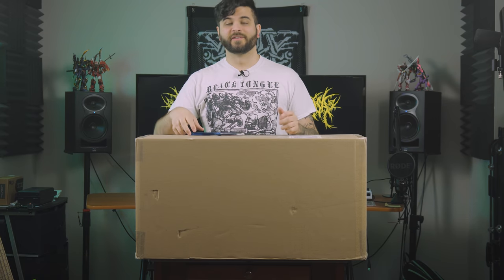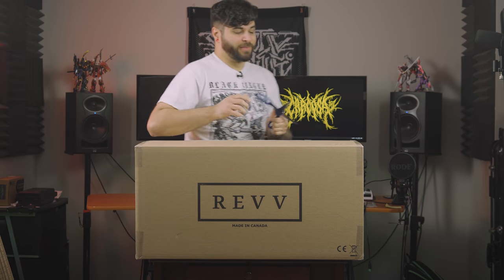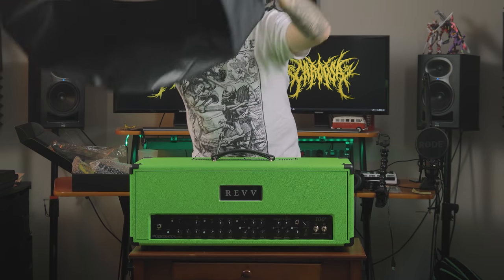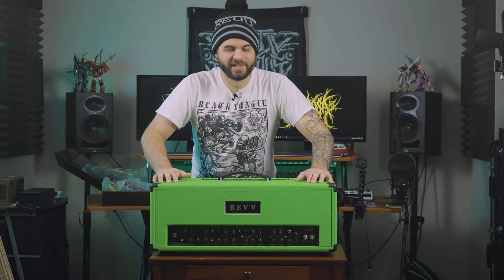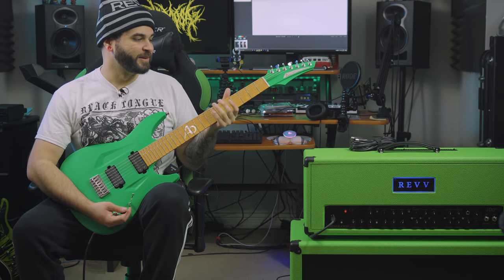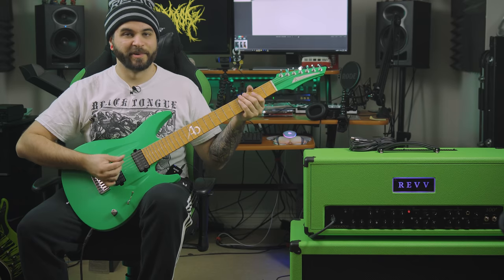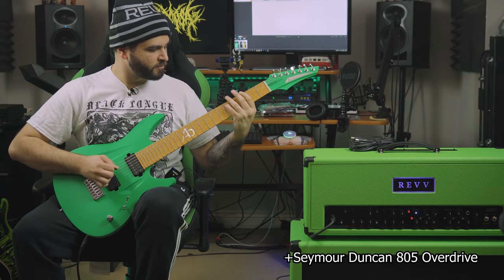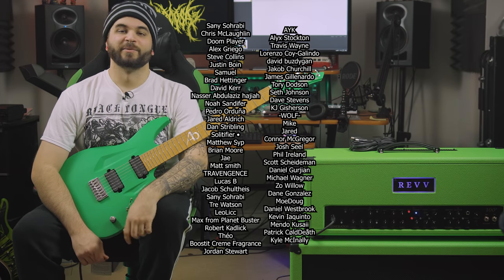MY DREAM CUSTOM GUITAR AMP! (Unboxing & First Impressions)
Sany Sohrabi
Chris McLaughlin
Doom Player
Alex Griego
Steve Collins
Justin Boin
Samuel
Brad Hettinger
David Kerr
Nasser Abdulaziz hajiah
Noah Sandifer
Pedro Orduña
Jared Aldrich
Dan Stribling
Solitifier •
Matthew Syp
Brian Moore
Jae
Matt smith
TRAVENGENCE
Lucas B
Jacob Schultheis
Sany Sohrabi
Tre Watson
LeoLicc
Max from Planet Buster
Robert Kadlick
Théo
Boostit Creme Fragrance
Jordan Stewart
AYK
Alyx Stockton
Travis Wayne
Lorenzo Coy-Galindo
david buzdygan
Jakob Churchill
James Gillenardo
Tory Dodson
Seth Johnson
Dave Stevens
KJ Gisherson
-WOLF-
Mike
Jared
Connor McGregor
Josh Seel
Phil Ireland
Scott Scheideman
Daniel Gurjian
Michael Wagner
Zo Willow
Dane Gonzalez
MoeDoug
Daniel Westbrook
Kevin Iaquinto
Mendo Kusaii
Patrick CøldDeåth
Kyle McInally